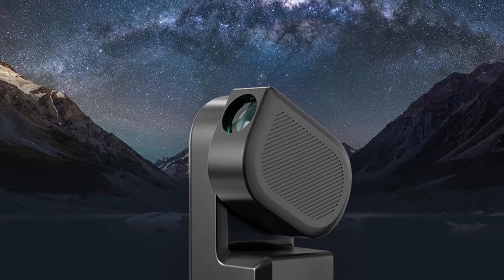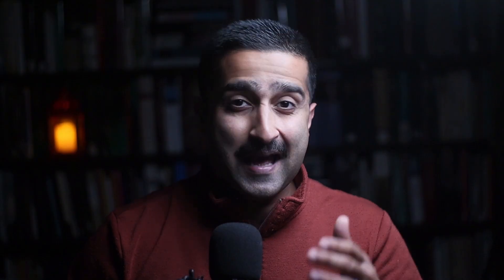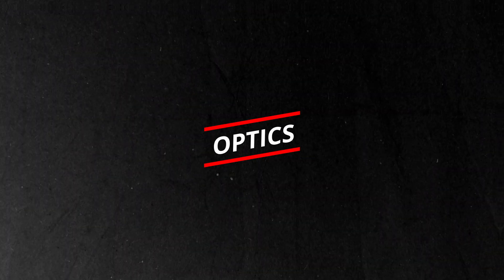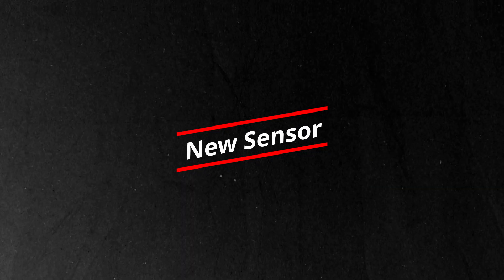ZWO SeeStar S70 : What We Know So Far (Here’s Why the Hype Is REAL)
In this video, I discuss the rumors about new ZWO Seestar S70